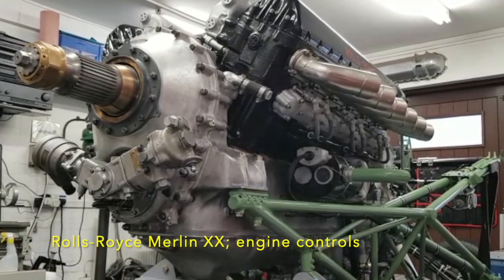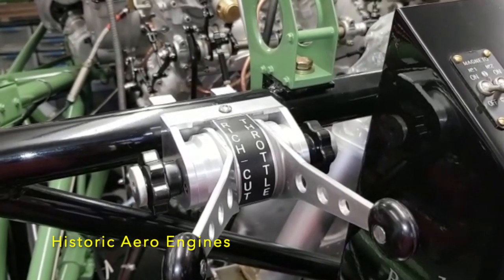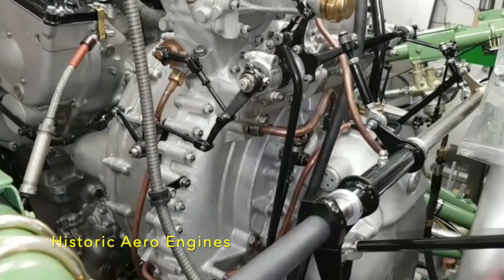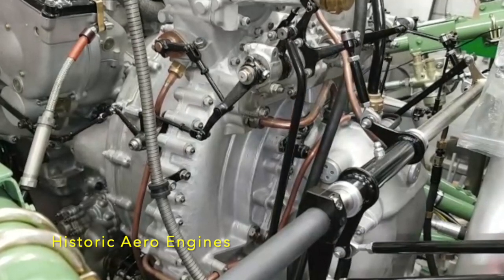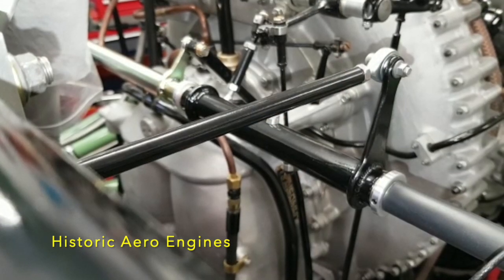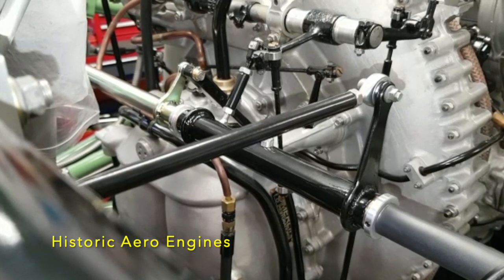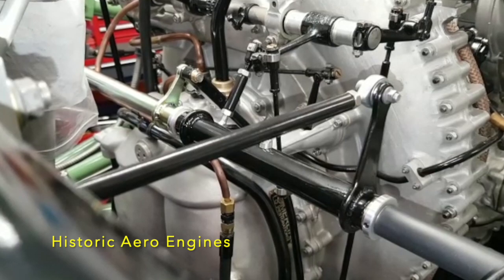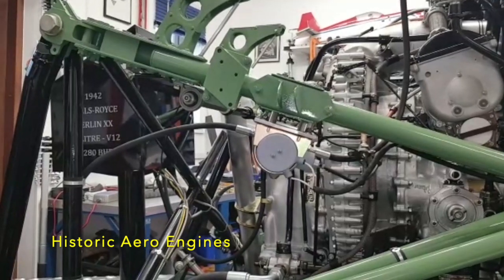Rolls-Royce Merlin XX control system layout and function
This video shows the control linkages between the control quadrants and the engine, by the use of a concentric control cross-shaft.

This Merlin XX engine was built in January 1941 at the Rolls-Royce Hillington factory in Glasgow, Scotland, for a Hawker Hurricane fighter.  It was dispatched from the factory on February 7th 1942, probably a crated spare engine destined for Russia, as part of the UK support of the Russian Air Force who were equipped with Hurricane fighters.  The engine was probably fitted to Hurricane Mk IIB, Z5053 and shot down near the Sea of Welikoe in Archangel.  Recovered from the ground in the 1990s and returned to the UK.  Ten years of restoration and the engine is nearly ready to run again.  A true survivor.

The Historic Aero Engine group comprises aero engine enthusiasts from a variety of engineering and technical backgrounds, who share a common interest in researching, restoring, and preserving our aero engine heritage.  Some of the engines are restored to ground running condition, and when invited, can display these at public events as a means of celebrating our heritage and inspiring the next generation of young engineers.